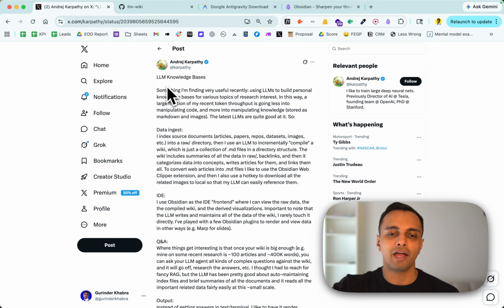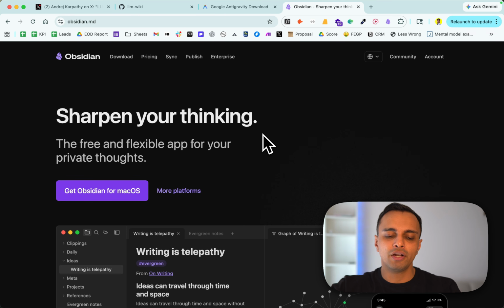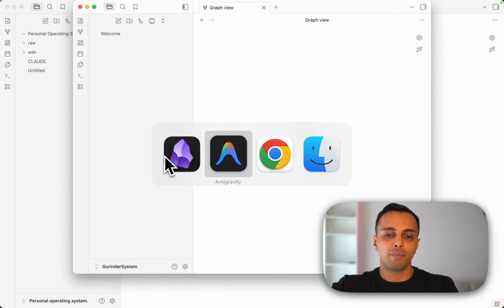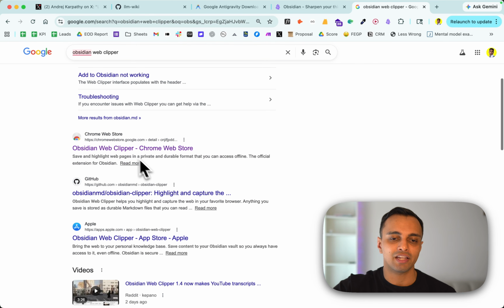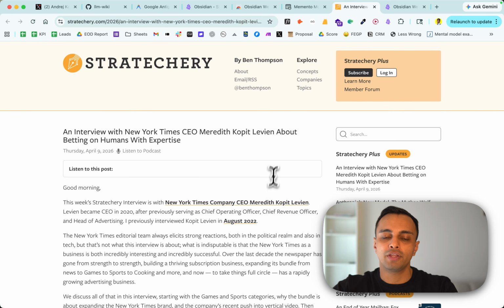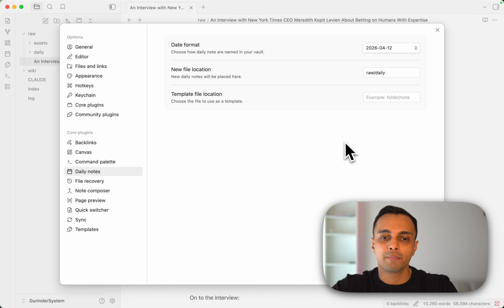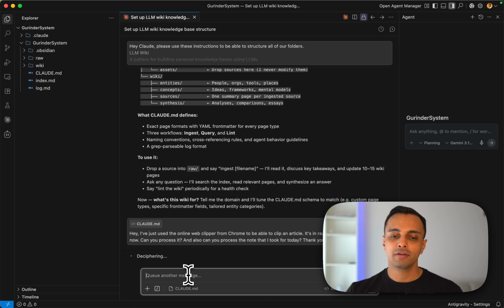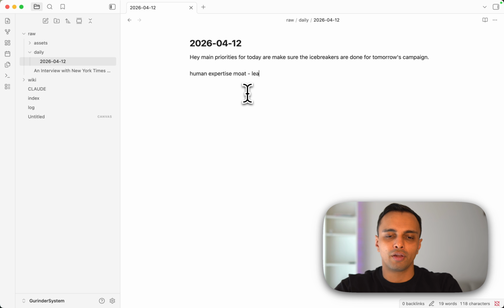Obsidian + Claude Code Setup Will Make You Unstoppable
Here's your video description:

🧠 Your Second Brain on Steroids — Obsidian + Claude Code Full Setup
Most people take notes and never look at them again. In this video, I'll show you how to connect Obsidian and Claude Code to build a second brain that doesn't just store information — it thinks with you.
By the end of this tutorial, you'll have a fully working Obsidian + Claude Code setup from scratch, ready to supercharge the way you capture, connect, and act on ideas.

📌 What You'll Learn:

What Obsidian is and why it's the best tool for building a second brain
How to install and configure Claude Code
How to connect Claude Code to your Obsidian vault
How to use AI to query, summarize, and link your notes
Real workflows you can start using immediately